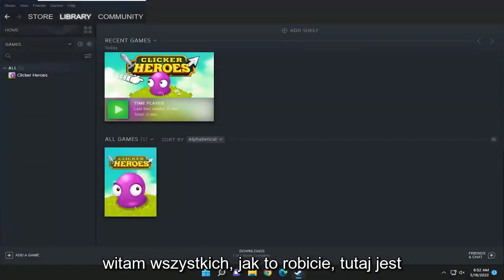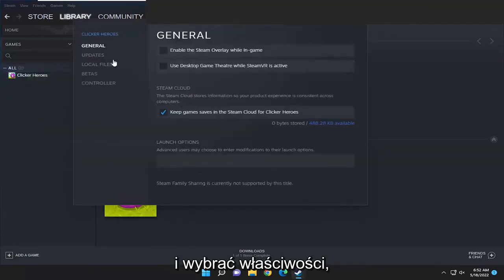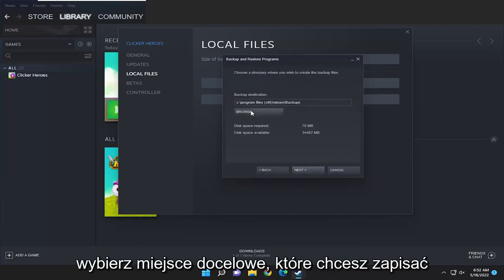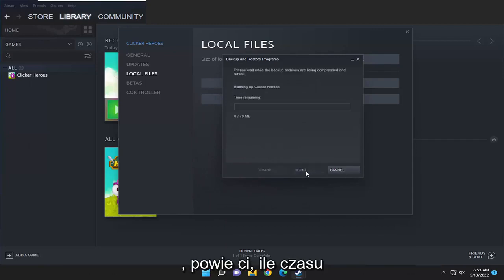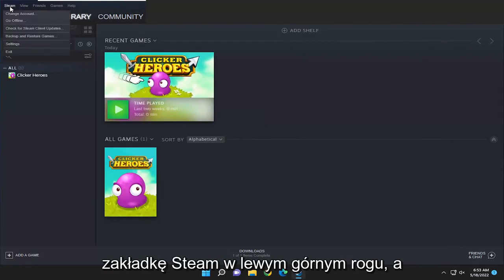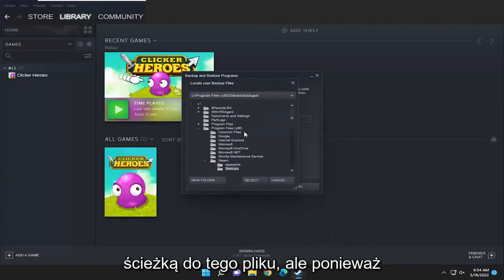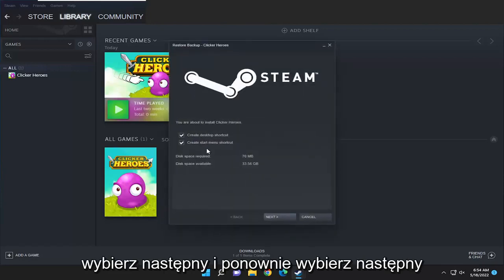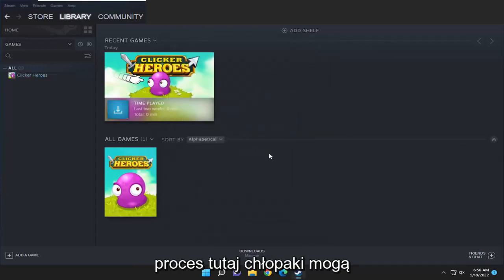Jak wykonać kopię zapasową i przywrócić gry Steam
Jak wykonać kopię zapasową i przywrócić swoje gry na Steamie [Samouczek]

Jedną z najcenniejszych oszczędzających czas funkcji Steam jest możliwość tworzenia kopii zapasowych przywracania biblioteki gier bez powodowania zbytniego bólu głowy. Tworzenie kopii zapasowej biblioteki Steam jest w rzeczywistości o wiele łatwiejsze niż się wydaje i gwarantuje spokój ducha.

Dlaczego więc możliwość tworzenia kopii zapasowych biblioteki Steam jest ważna? Prowadzenie archiwum ulubionych gier Steam to sprytny pomysł, zwłaszcza jeśli doznasz katastrofalnej awarii dysku twardego lub kupisz zupełnie nowy komputer do gier. Przywracanie kopii zapasowej zajmuje mniej czasu niż ponowne pobieranie wszystkich gier, zwłaszcza jeśli masz zainstalowanych wiele gier.

Problemy omówione w tym samouczku:
kopia zapasowa przywracanie gry steam
przywróć grę steam z kopii zapasowej
jak wykonać kopię zapasową danych gry na steam
tworzenie kopii zapasowych gier steam
jak wykonać kopię zapasową postępu gry na steam
tworzenie kopii zapasowych i przywracanie pary gier
tworzenie kopii zapasowych i przywracanie gier Steam
jak wykonać kopię zapasową gry steam

Wiele gier korzystających z zewnętrznych instalatorów lub programów do pobierania nie będzie działać z funkcją tworzenia kopii zapasowych Steam. Obejmuje to wiele tytułów w stylu MMO lub darmowych tytułów stron trzecich. Tylko gry, które całkowicie pobierają, instalują i aktualizują przez Steam, są kompatybilne z tym narzędziem.